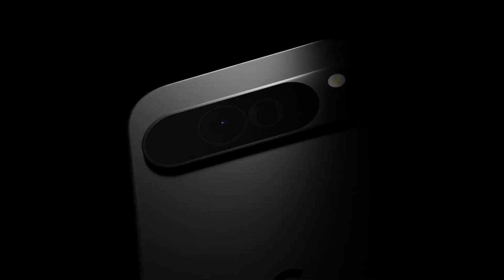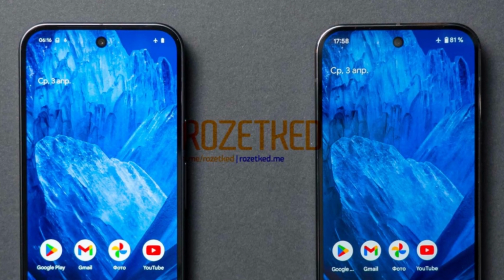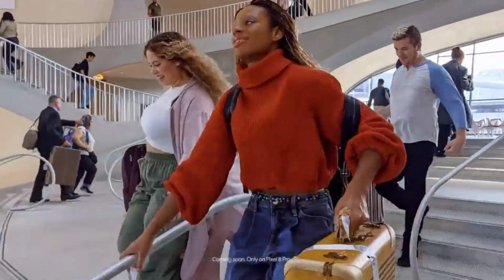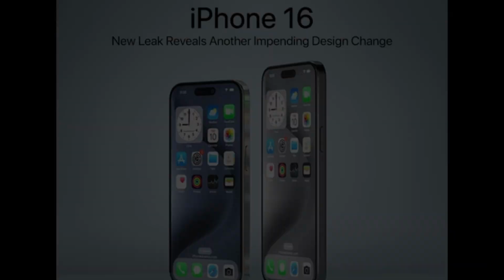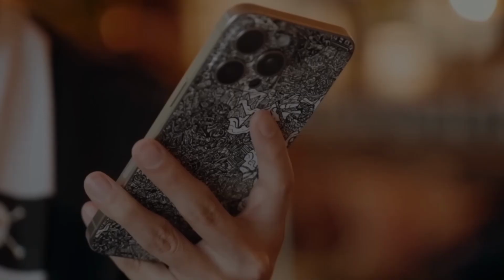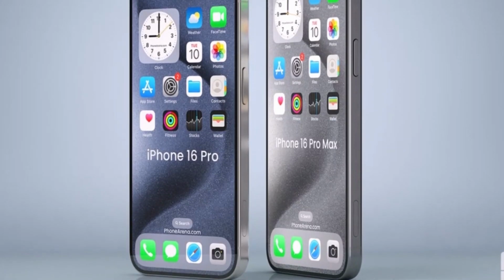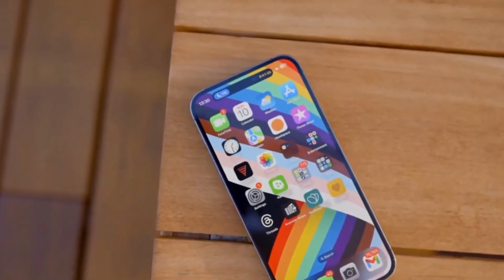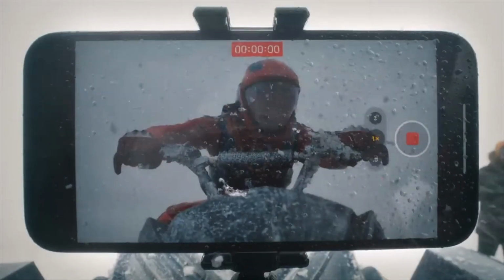Google Pixel 9 Pro XL - OFFICIAL NEW LOOK IS HERE!!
Discover the latest details about the Google Pixel 9 Pro XL, Pixel 9 Pro, and Pixel 9! Learn about their specifications, design, features, and more. Get insights into the significant changes coming to the Pixel 9 series in 2024 with the all-new design.

PEACE!!